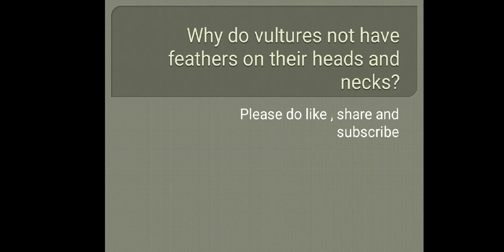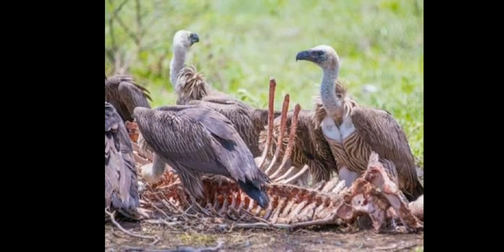Why do vultures not have feathers on their heads and necks?